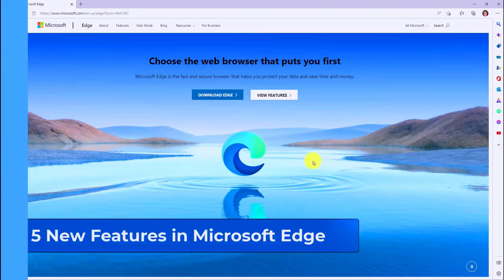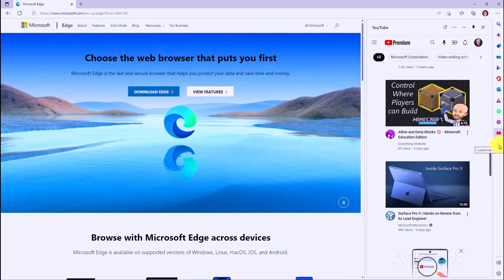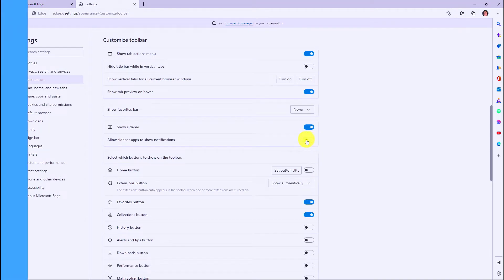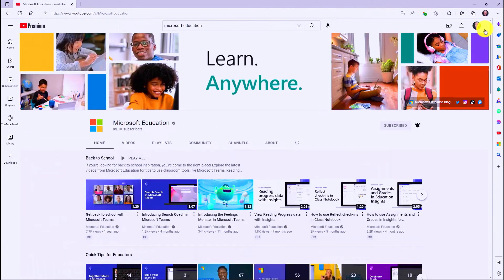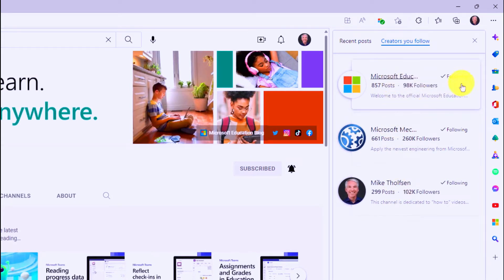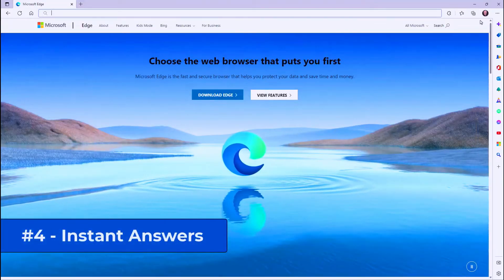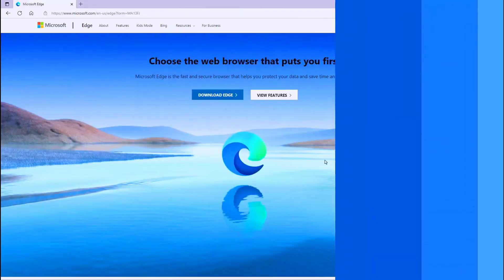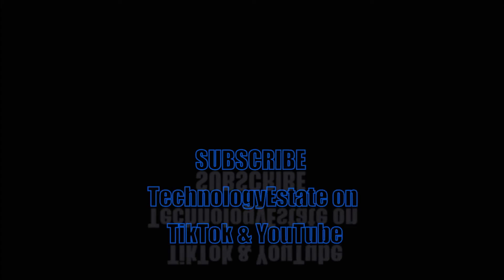Microsoft Edge TOP tips and Changes 2023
In this video, we're going to show you some of the top Microsoft Edge tips for 2023. Microsoft Edge is a great web browser that offers a lot of features that you can use to improve your browsing experience.

In this video, we'll show you some tricks that you can use to make the most of Microsoft Edge, from privacy and security tips to migrating your data to Microsoft Edge. We hope you enjoy the video and that it helps you to use Microsoft Edge to its full potential!